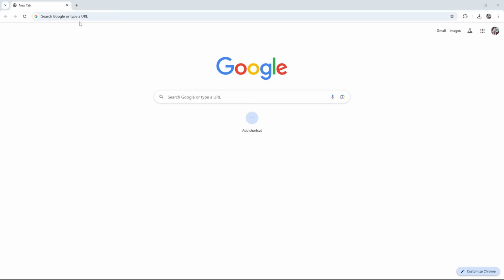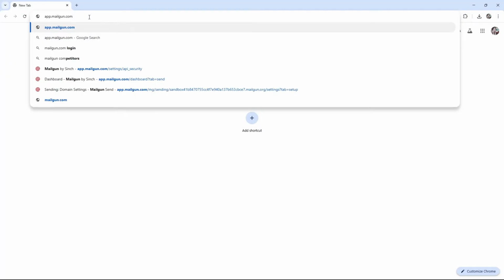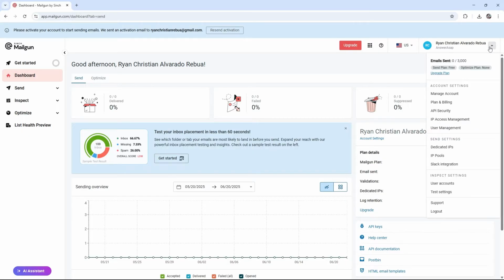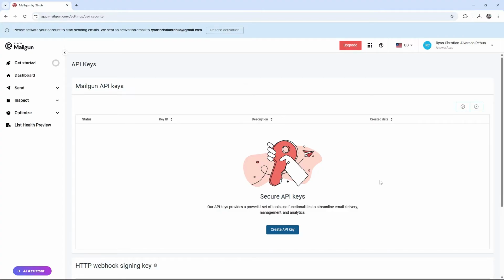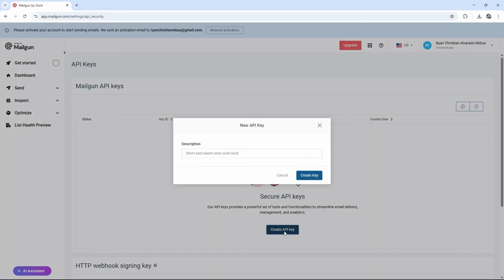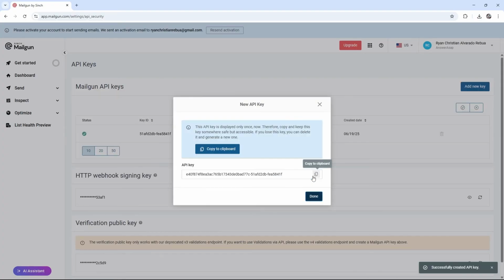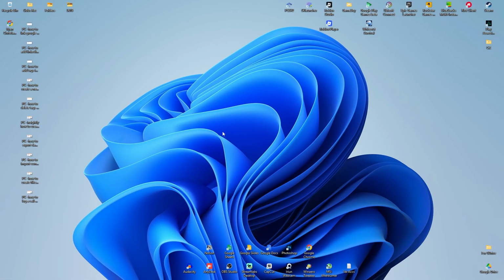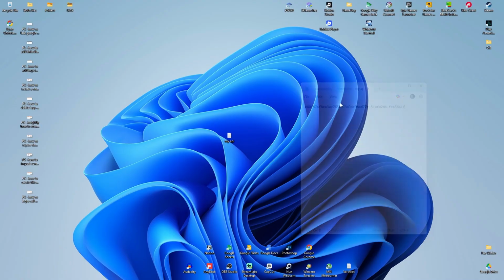How to GET MAILGUN API KEY (Step by Step)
This tutorial explains how to find or generate your API key in Mailgun so you can start sending emails from your app or website. Please consider liking the video and letting us know if you have any comments, ideas or questions, we really appreciate any feedback! We have plenty of other tutorials on our channel so come and see if we can help you with anything else :)